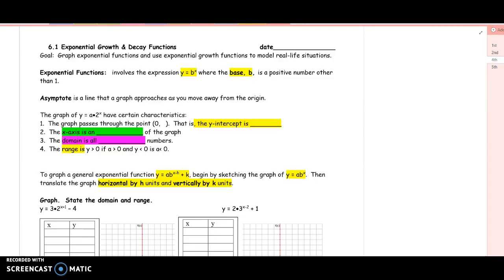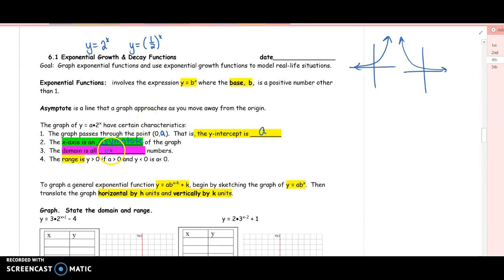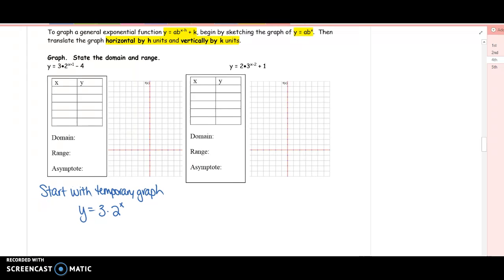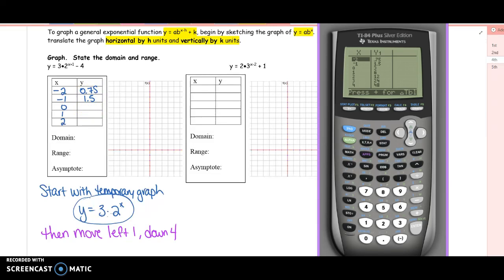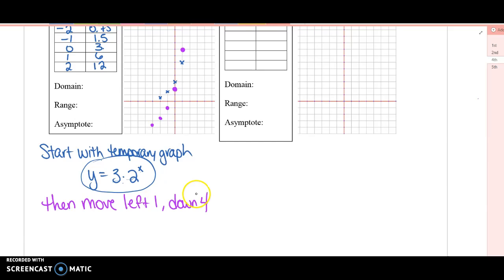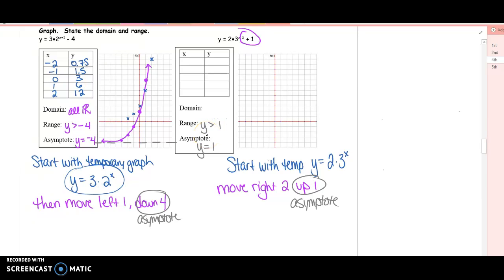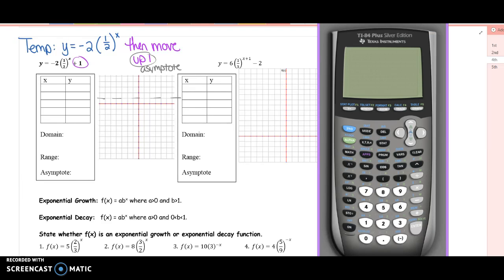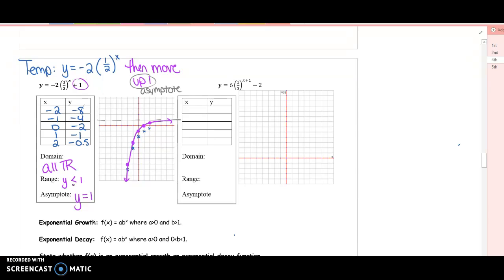03/28/2017_Alg 2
6.1 Graphing Exponential Growth and Decay Functions